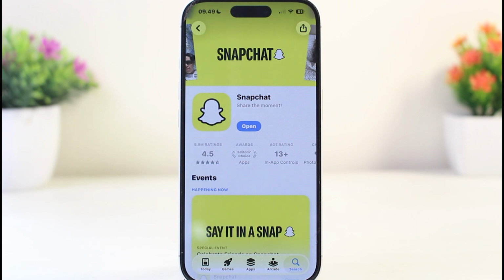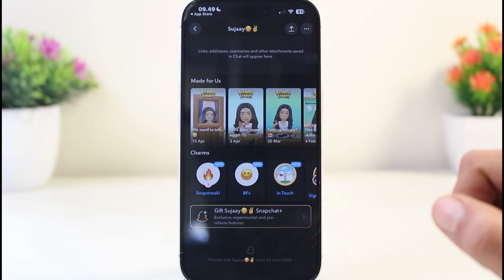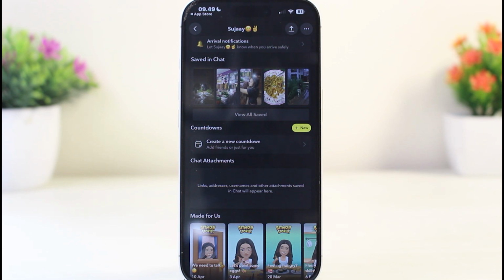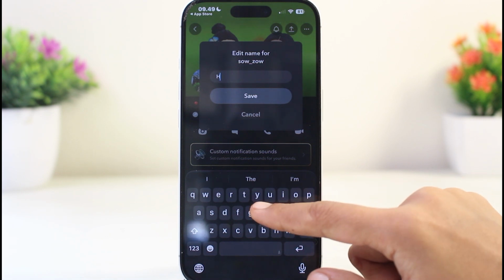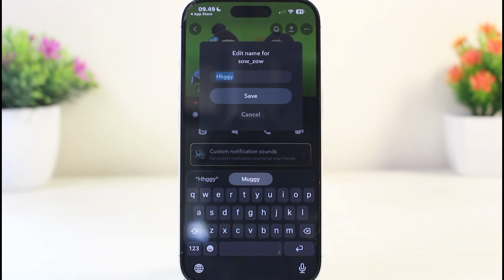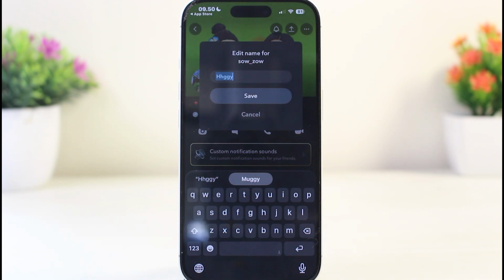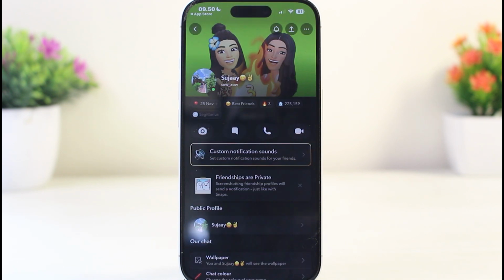How to Fix Snapchat Charms Not Showing Up on Friend Profile !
Snapchat Charms are special friendship features that appear on friend profiles to highlight connections, milestones, and shared activities. However, some users experience problems where Charms disappear or do not appear on a friend's profile. This can happen because of privacy settings, app updates, account changes, or temporary Snapchat issues. In this video, you'll learn how to fix Snapchat Charms not showing up on Friend Profile in 2026.

In this detailed troubleshooting guide, we'll explain how Snapchat Charms work and why they may not appear correctly. You'll learn how to check friendship profiles, update Snapchat, refresh app data, clear cache, verify privacy settings, and troubleshoot missing features. We'll also discuss how Charms are generated, why some friendships have different badges, and what factors influence Charm availability.

By the end of this guide, you'll understand how to restore missing Snapchat Charms and view friendship features properly. We'll also share useful Snapchat tips to improve your experience, manage friendships, and understand the platform's hidden features.